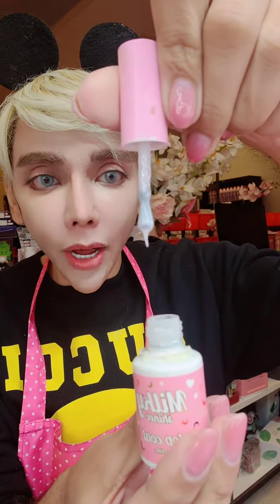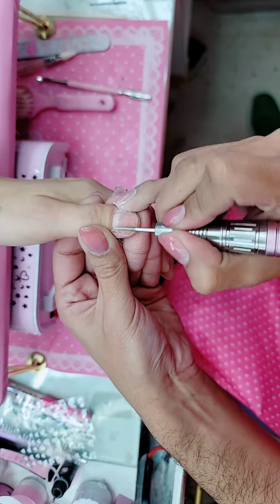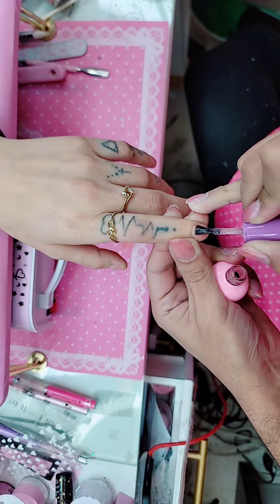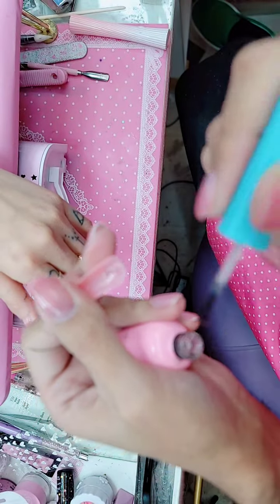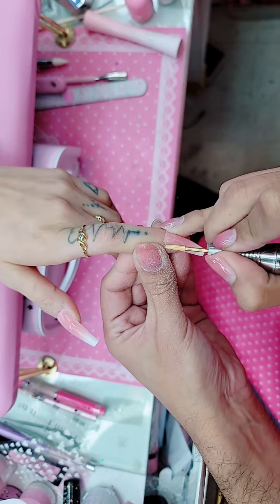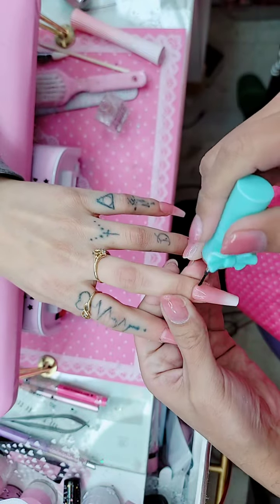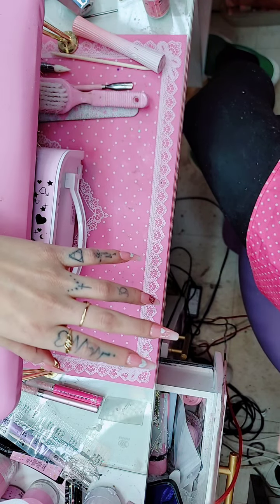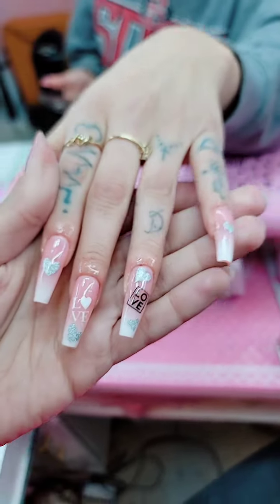Enailcouture.com ombre coffin nails no painting required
Enailcouture.com 123go ombre nails require No painting and the secret ingredient is milky shinee gel top coat to blend in the fantasy